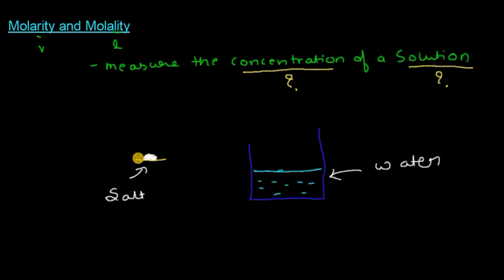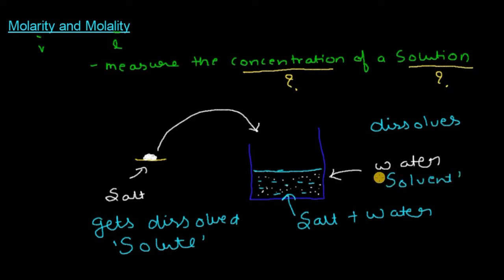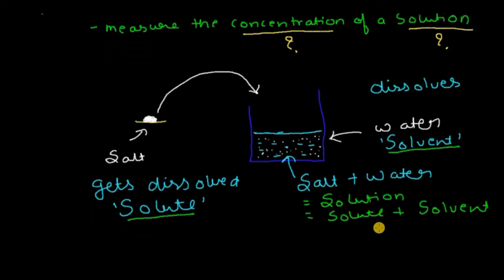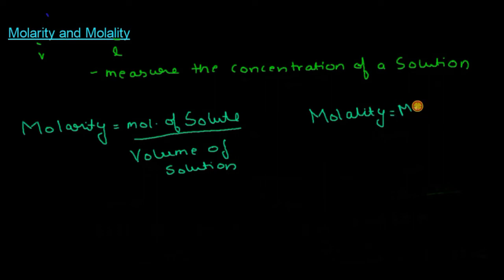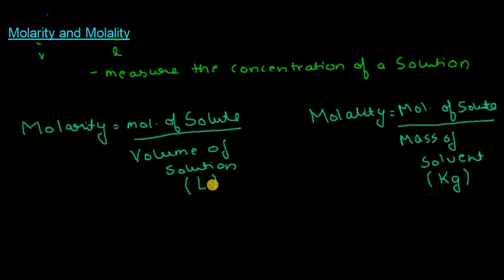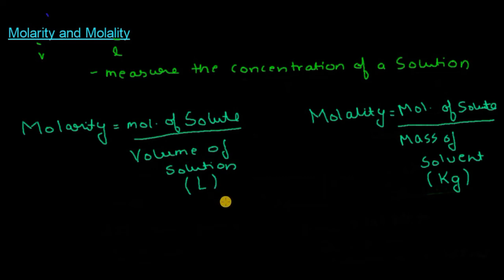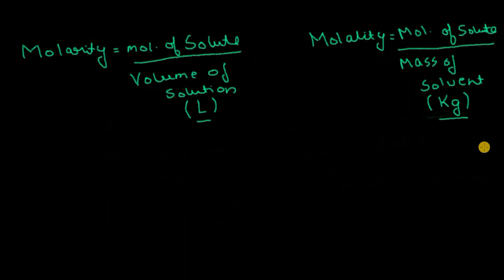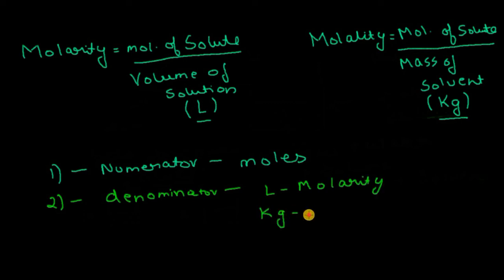Molarity and Molality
Solute - The minor component in a solution, the substance which gets dissolved (in solvent).

Solvent - The major component of solution, the substance which dissolves other substances (solutes).

Solution - The mixture of solute and solvent.

Concentration - The measure of strength of the solution, the amount of solute in a given solution (measured using different concepts such as, molality, molarity etc).

Molarity - Molarity is a concentration unit, defined to be the number of moles of solute divided by the number of liters of solution. SI unit 'M'.

Molality - Molality is a concentration unit, defined to be the number of moles of solute divided by the mass of solvent. SI unit 'm'.